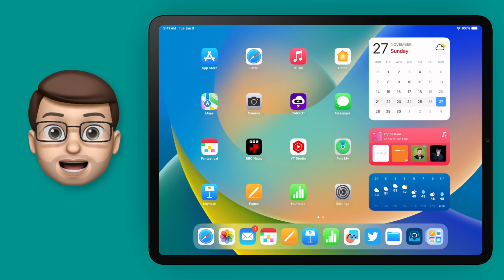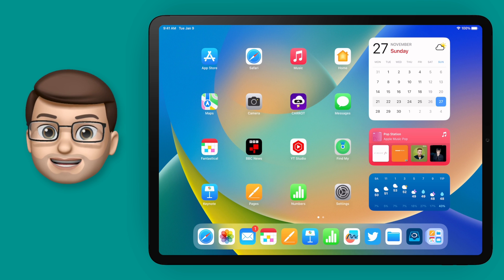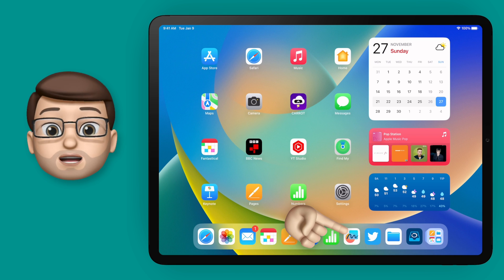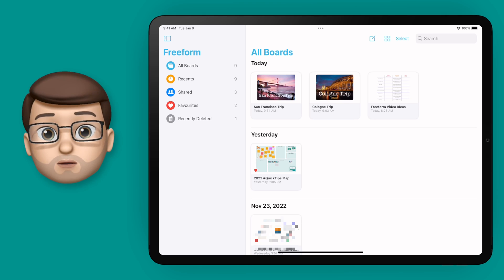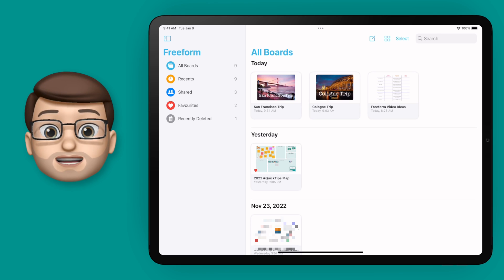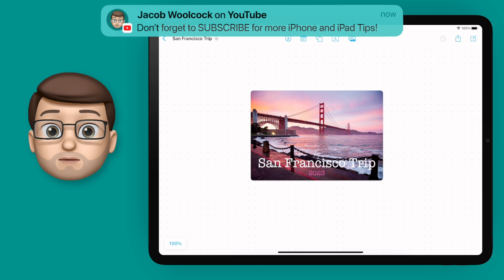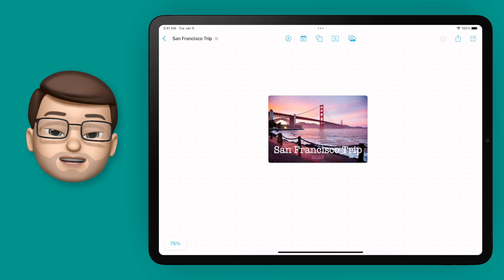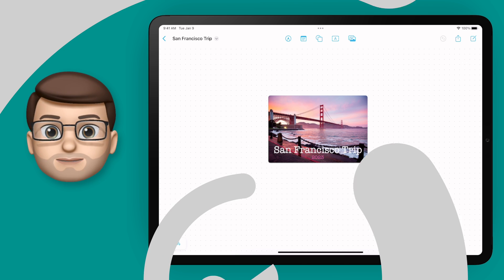Freeform: Introduction to the Infinite Canvas | Complete Guide for iPad (1/9)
📱 With the new Freeform app for iPad you can organise your thoughts, create detailed plans and arrange mind maps and documents in a whole new way.  With an infinite canvas and incredible collaboration tools, this app is incredibly powerful.  In this playlist of videos I'll guide you through how it all works and share plenty of tips and tricks as we go.